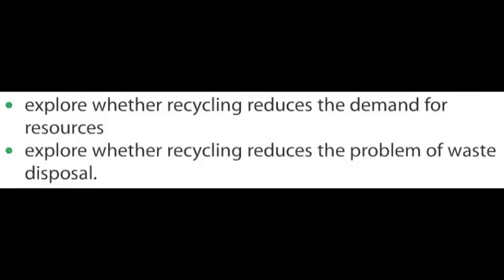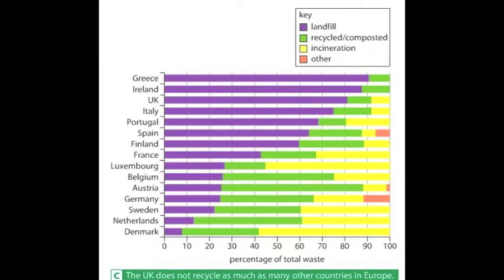B2 T4 L7 Recycling (Audio Book)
Recycling - Lesson 7 of B2 Topic 4 - Interdependence (Audio Book)